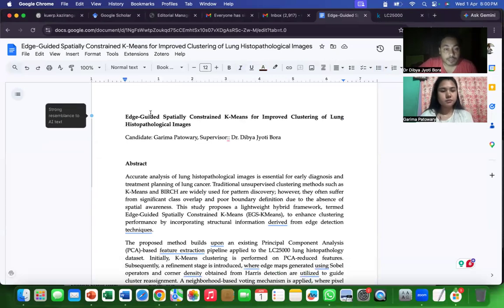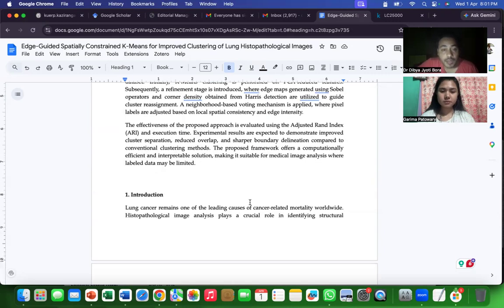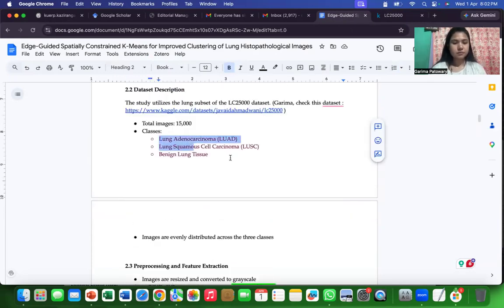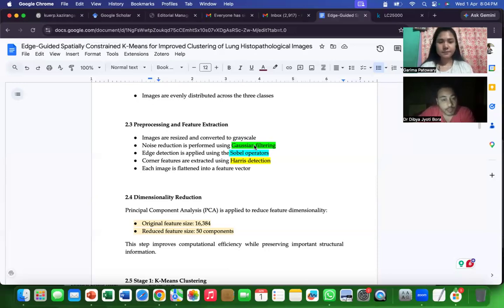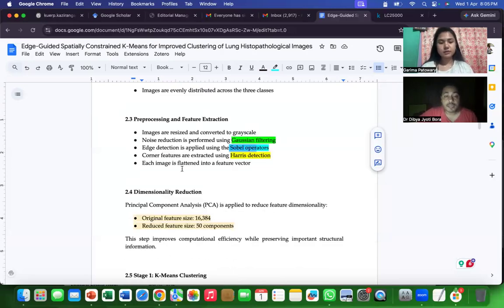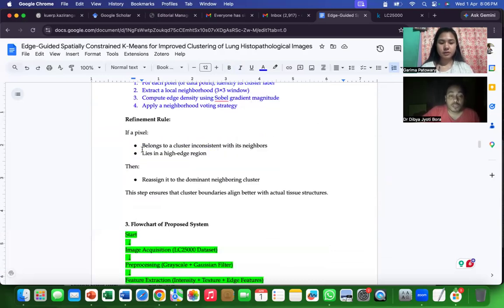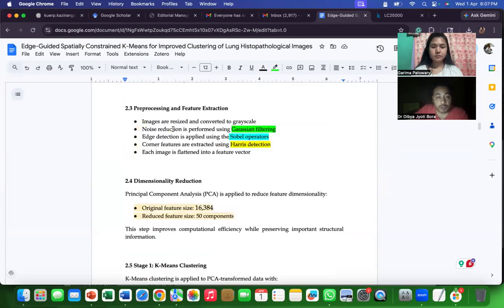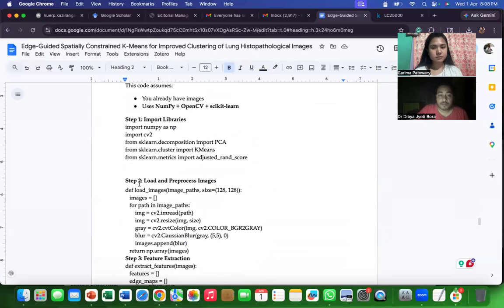Research Guidance | Artificial Intelligence | Medical Imaging (Computer Vision)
Edge-Guided Spatially Constrained K-Means for Improved Clustering of Lung Histopathological Images